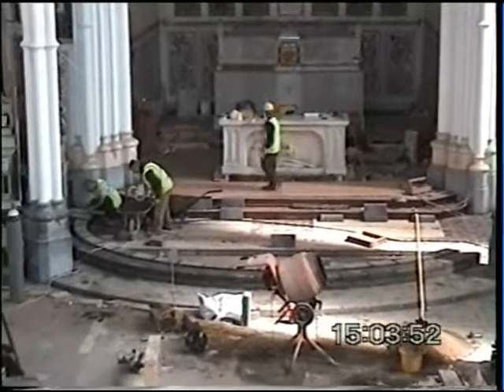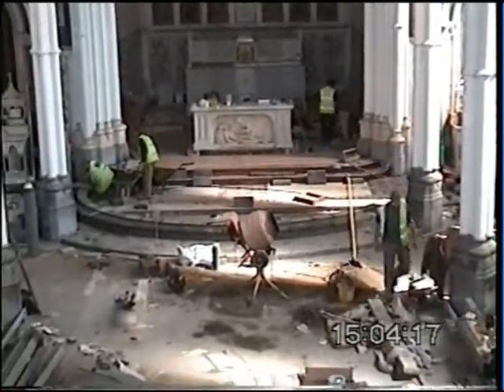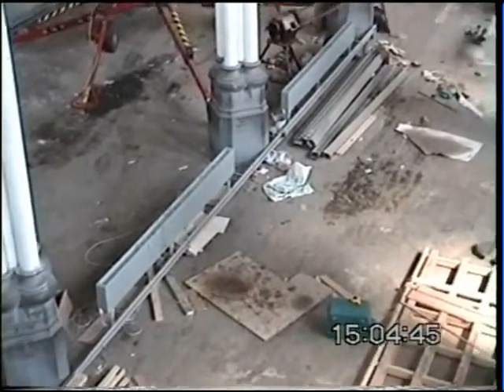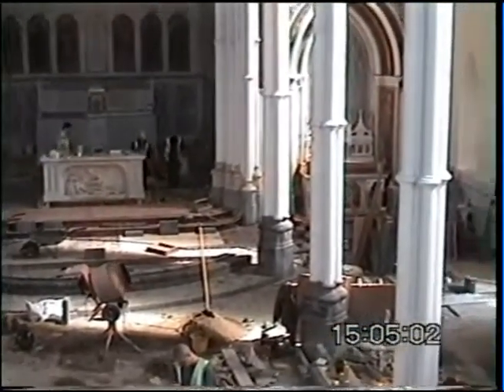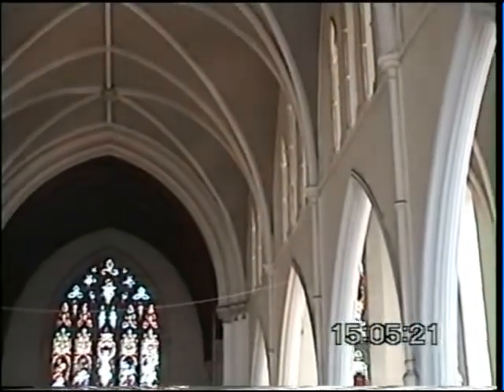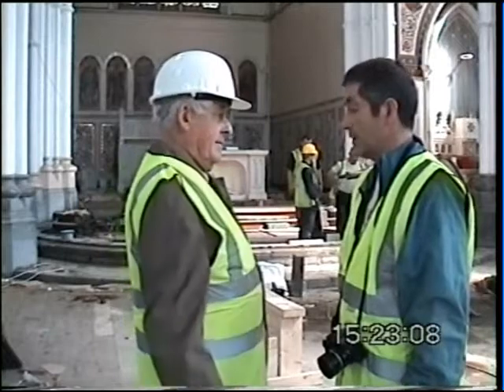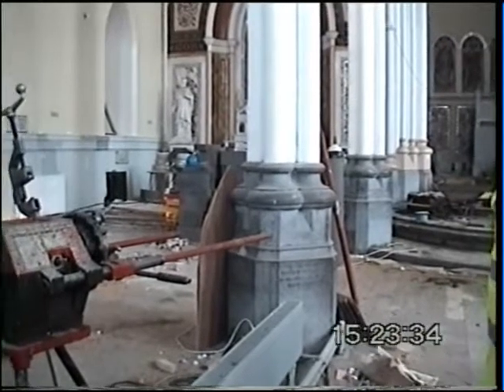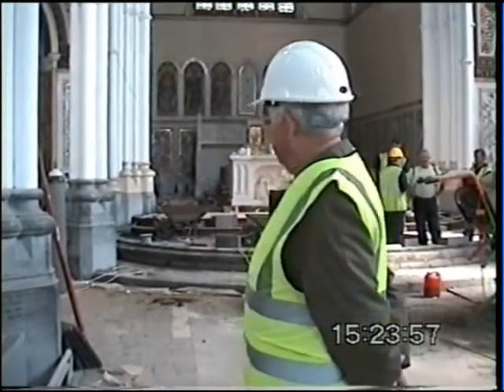Balbriggan church Restoration 2006 by Martin Fanning ©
Balbriggan Church Restorations 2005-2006 by Martin Fanning ©